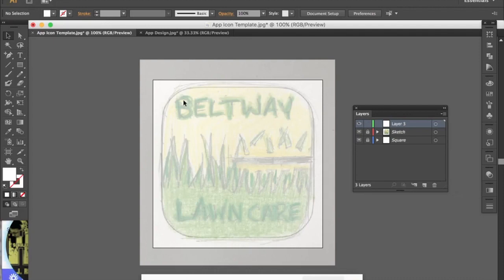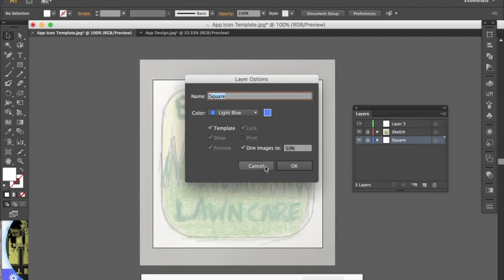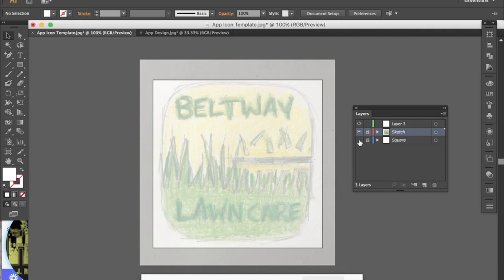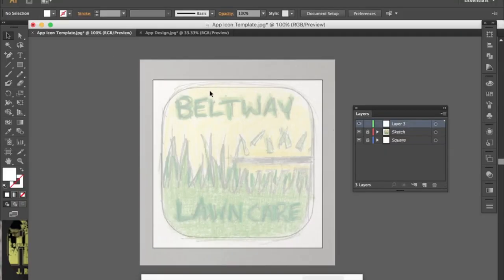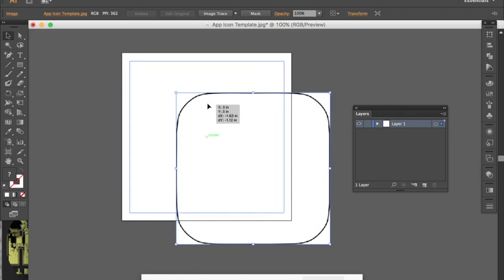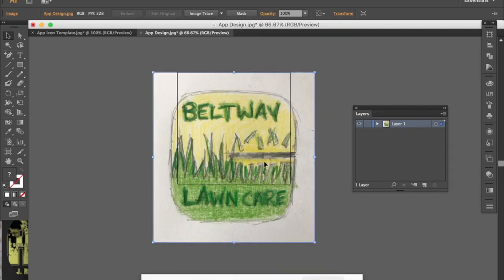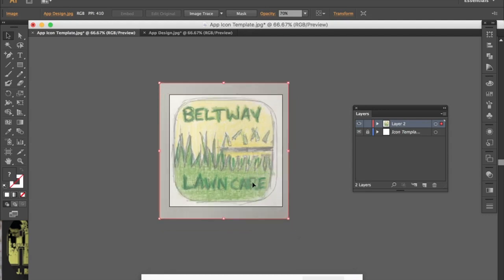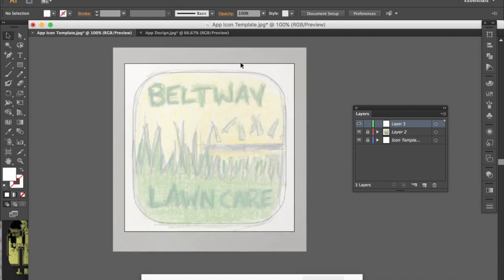Digital Design 1 App Icon Setup